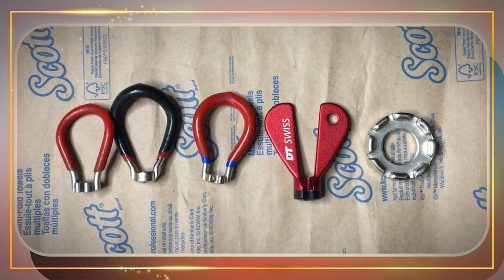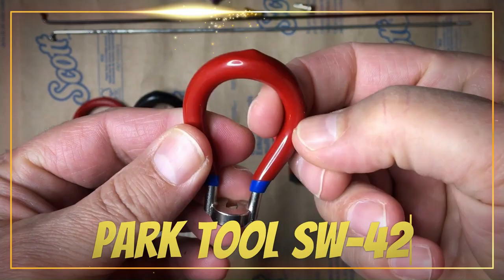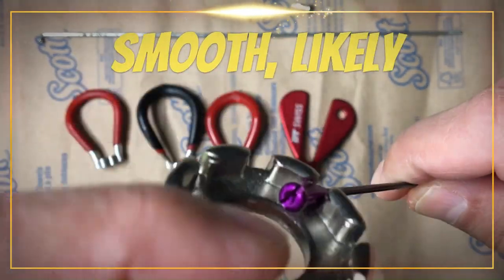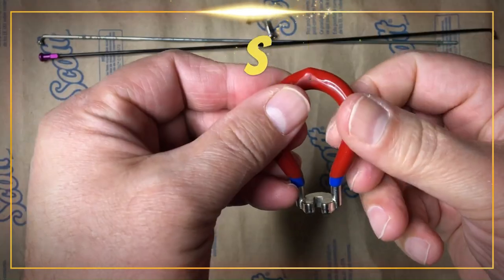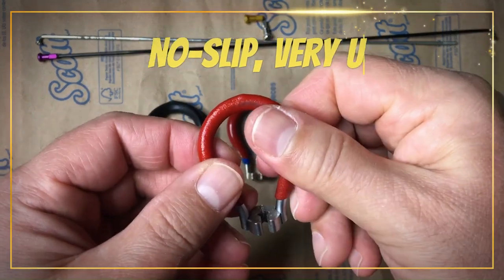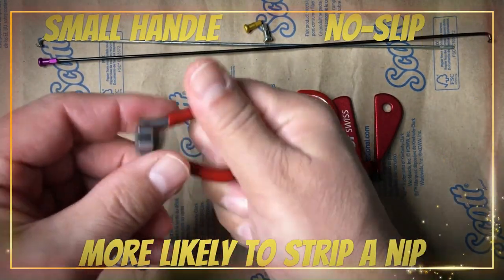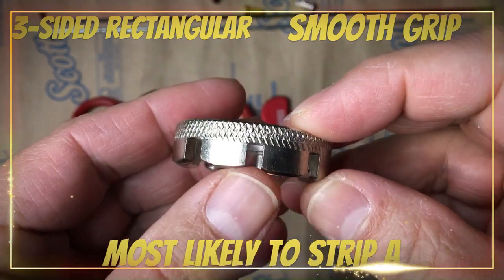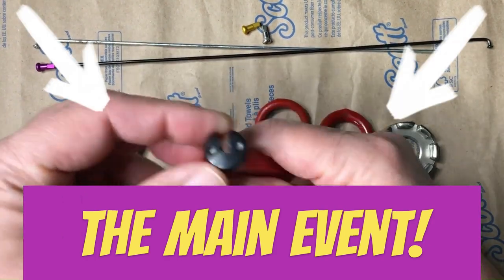The best nipple-stripping spoke wrenches!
Here's a fun comparison to help you understand what makes a good spoke wrench.